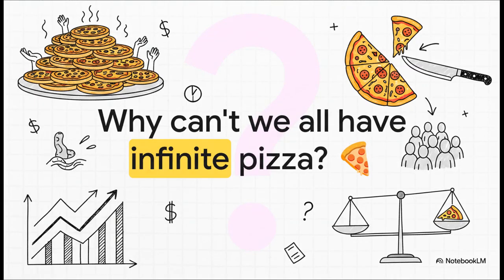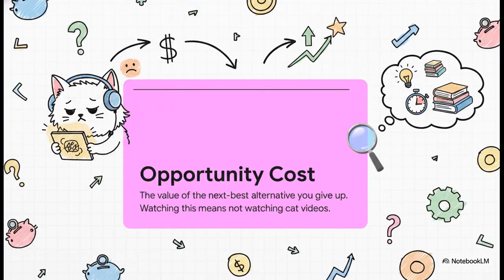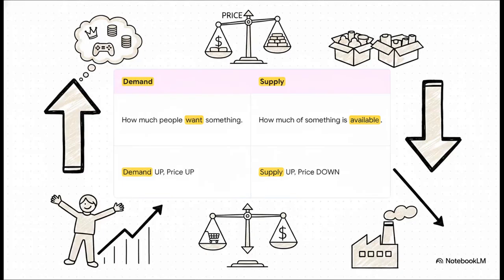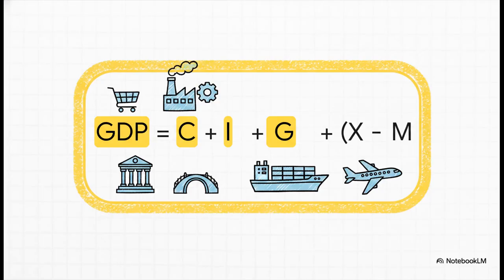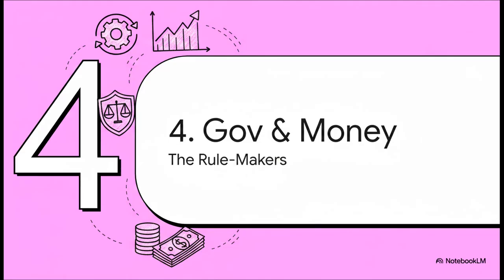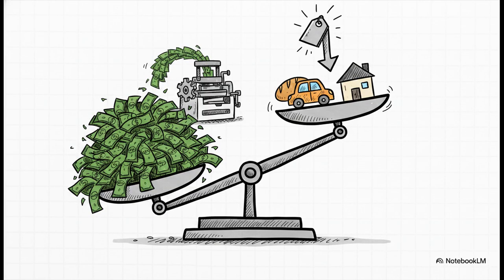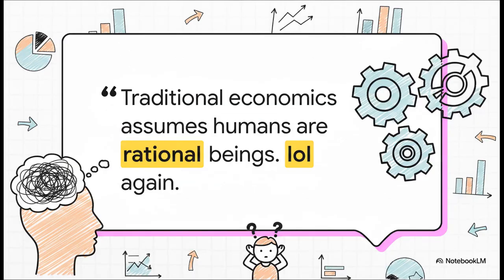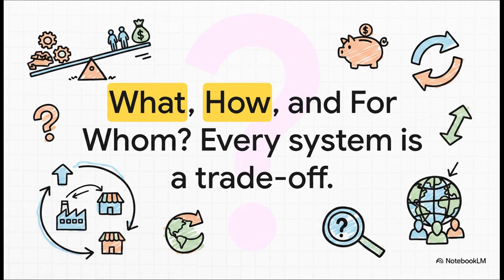Supply and Demand: The Secret Behind Every Price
📊 Economics Explained in 5 Minutes | What You Need to Know

Want to understand economics in the simplest way possible?
This video explains the basics of economics for beginners in just 5 minutes!
 Learn key concepts like supply and demand, microeconomics, macroeconomics, and how the economy works in everyday life.

This is the perfect video for students, beginners, and anyone curious about finance, markets, and economic principles.
📚 In this video, you’ll learn:

 (simple explanation)
Difference between microeconomics and macroeconomicseconomics, finance, business, economics explained, economics basics, economics for beginners, economics explained in 5 minutes, what is economics simple explanation, learn economics basics quickly
Supply and demand explained
How prices are determined
Why economics matters in daily life
🎯 If you’re searching for: economics explained, basics of economics, economics for beginners, what is economics, supply and demand explained, microeconomics vs macroeconomics —
this video covers it all!